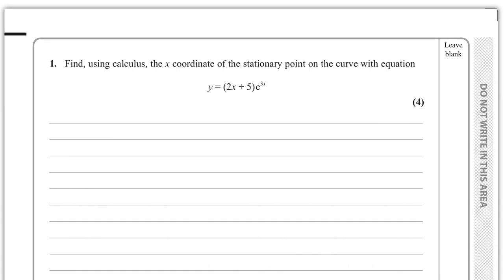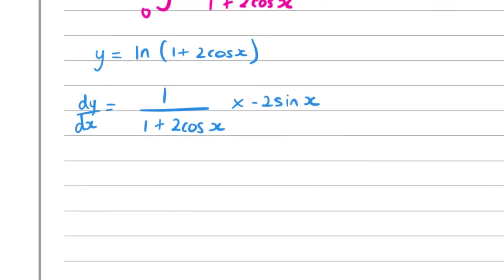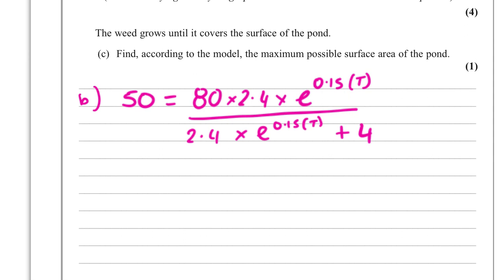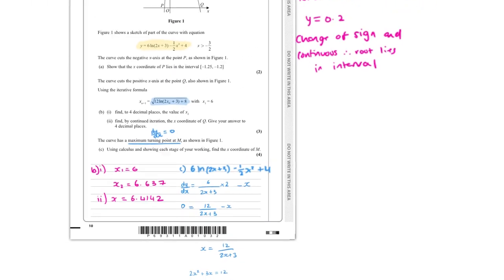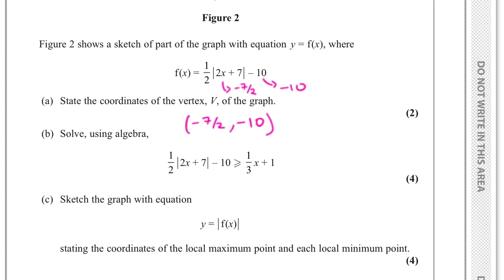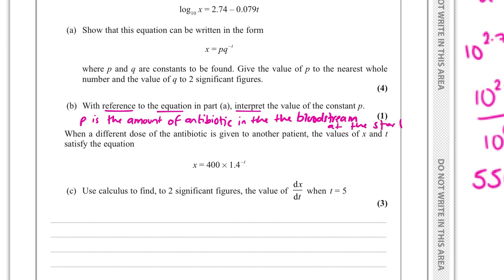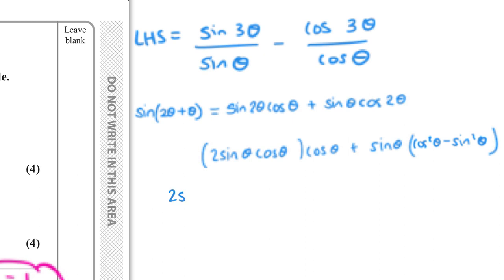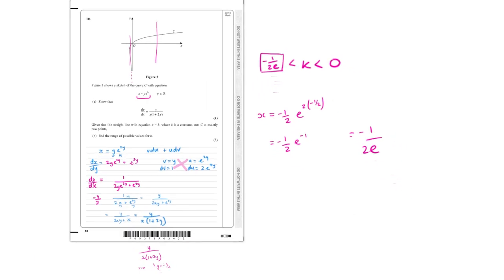Pure 3 January 2022 Exam IAL WMA13/01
Walking Talking Mock for Pearsons Edexcel Pure 3 January 2022. Please pause the video on the question, give it a go, and then watch the explanation. Pure 1 by chapter